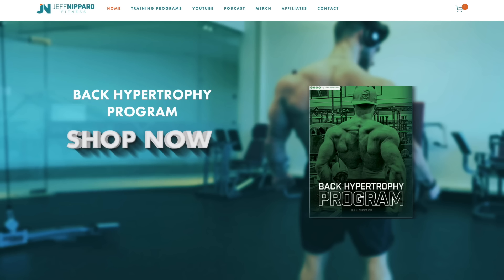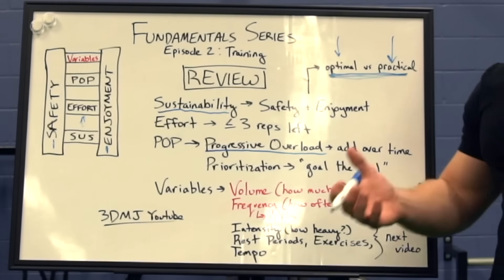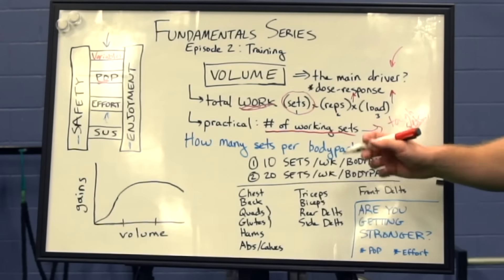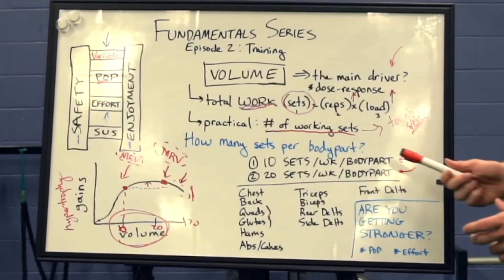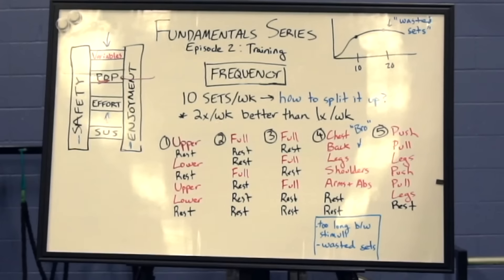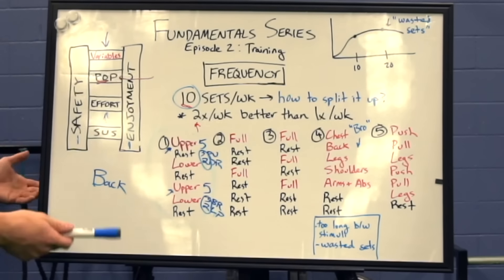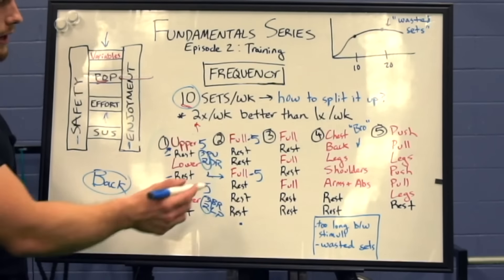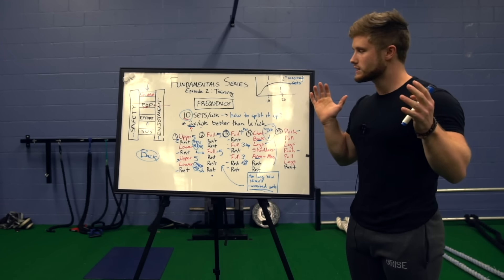Training Volume and Frequency | Chapter 2: The Fundamentals Series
Be the first to know about the Fundamentals Book PRE-SALE by signing up for my mailing list:

1. Trying one of my training programs

Filmed and edited by me and Rashaun R using Final Cut Pro X and Sony A6500